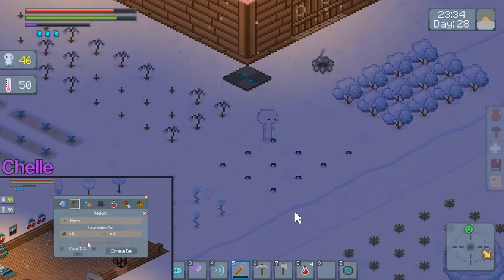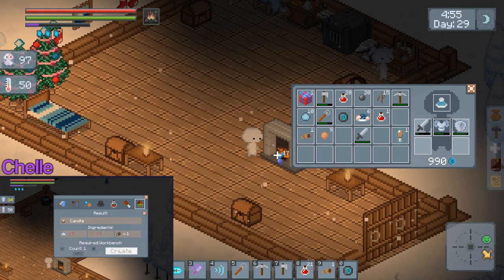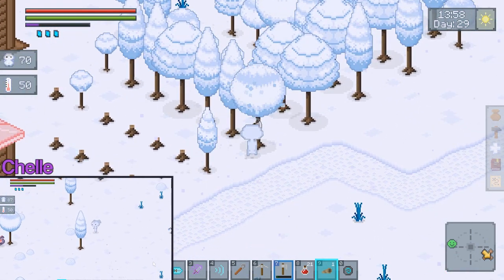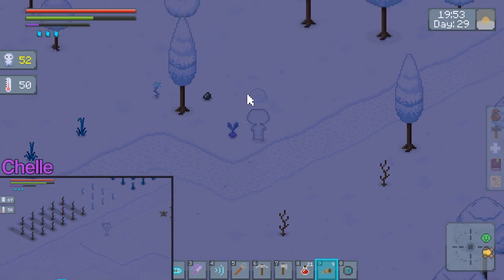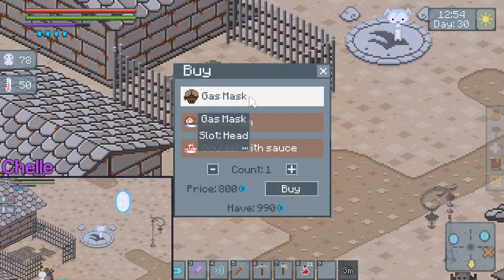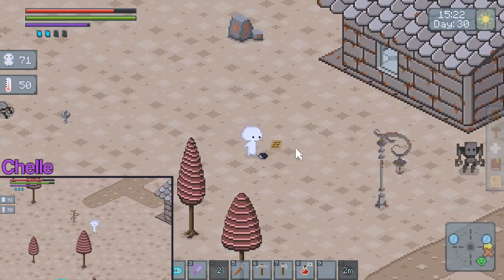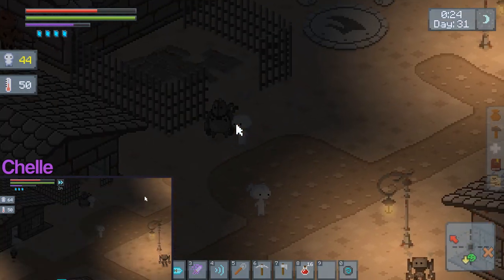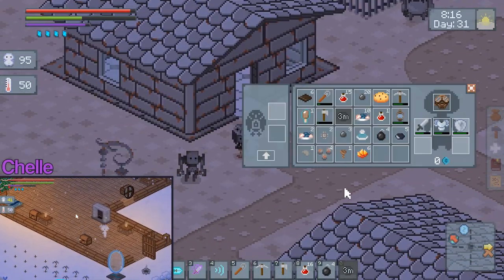Let's Play Feel The Snow Multiplayer - PC Gameplay Part 10 - To Iron Town!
Feel the snow is an Action-adventure game with an exciting storyline, dynamic fighting system, elements of Sandbox, RPG and Survival. Choose one of the characters and start your journey. Building, craft, puzzles, boss battles and much more await you in this game.
Game features
Exciting storyline. Surviving is not the only purpose you have now. You'll move on! Explore this unique world, meet new friends, fight enemies and solve daunting tasks.
Dynamic fighting system. Most games are focused on surviving, disregarding complexed and exciting fighting system, but Feel The Snow's battles will not get you bored! Cause you will have various types of weapons and a great variety of skills and magic.
Elements of Sandbox. You can not only build a wall to protect your territory, but also a cozy house of your dreams, as well as to protect it from your enemies, using weapons that you can make with the help of the rich crafting system.
Co-op support for up to four players! Bring your friends on the adventure by inviting them directly via Steam!
Game Characters
You can select characters, the main two characters are Annie and Willie, cute and friendly snow creatures, which feel quite comfortable in extreme winter climate and enjoy the occasional meal, but at the same time respond poorly to a warm temperature and environment we are used to.
Besides the two main characters, there are hidden characters, which you will open while walking through the game and performing various tasks.

Game World
The game world is a generated location, made in a nice isometric pixel art in the style of a number of different biomes, and objects such as trees, rocks, chests, monsters, caches, etc. Generation of the world and objects will color the game, every new passage is a new adventure, new meetings and exciting situations.
Biomes in the game world will vary globally. The further you get, the more interesting and unusual will be the world around you. You will need to have groceries, clothing, and perhaps a variety of tools in store, since it's not so easy to survive when everything around you is mechanical or simply dead.